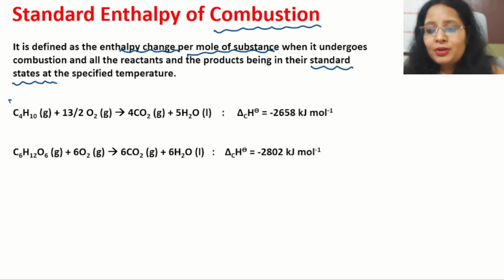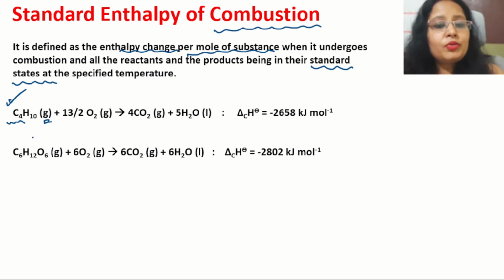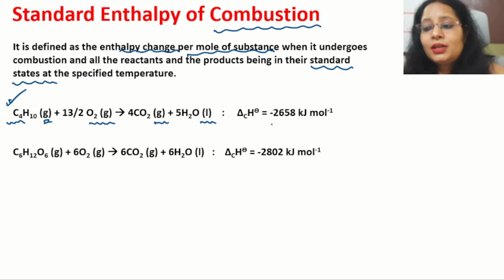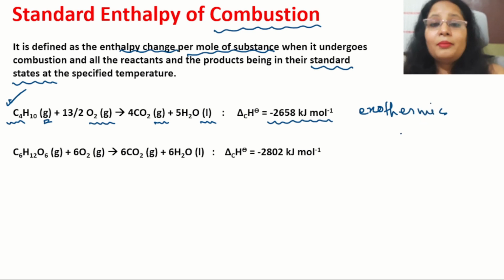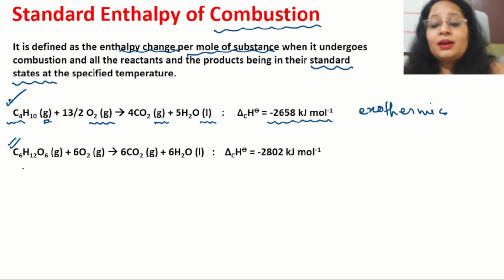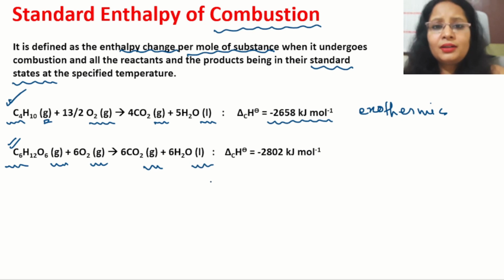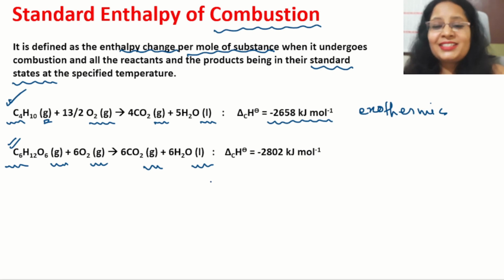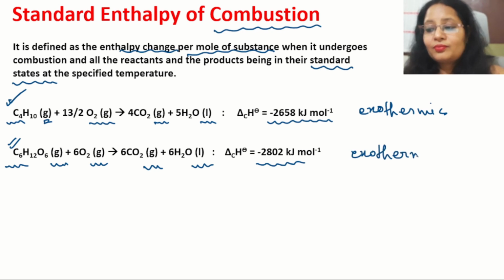Thermodynamics Part 14 Explained in English.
Hi Learners,